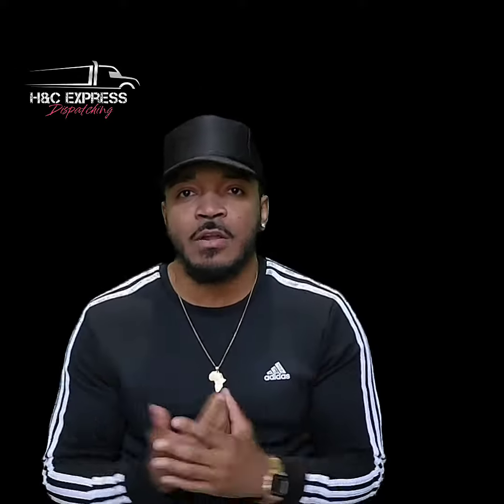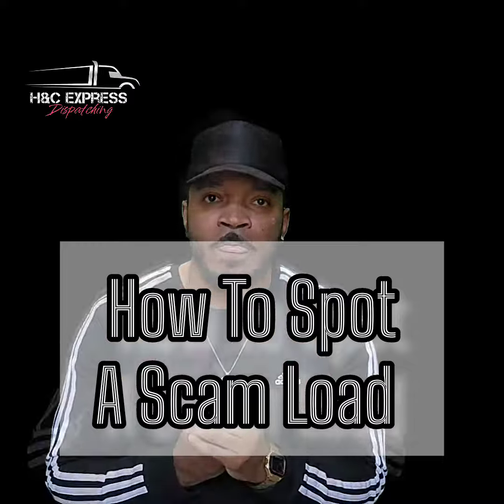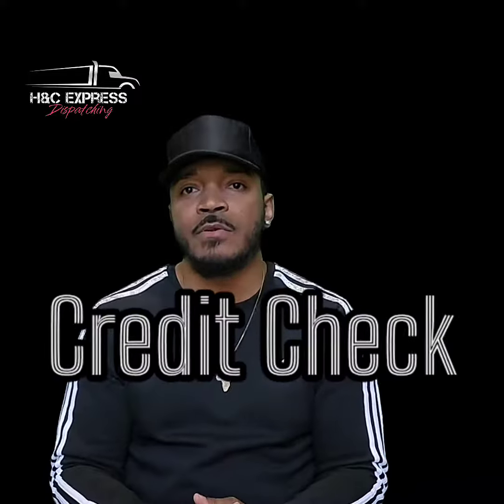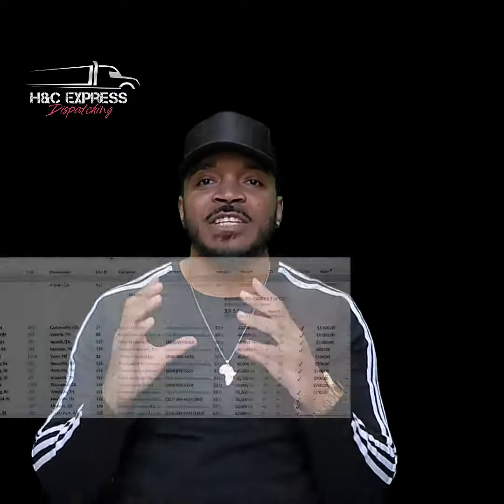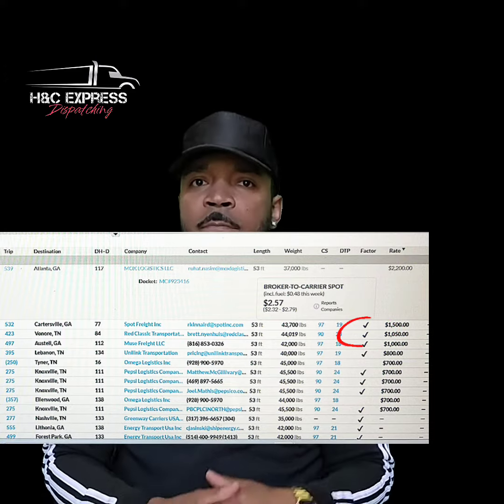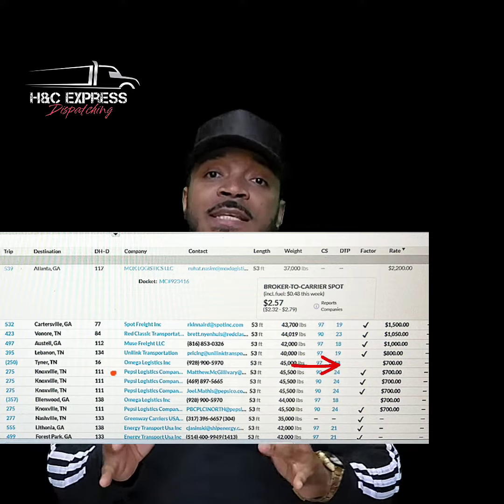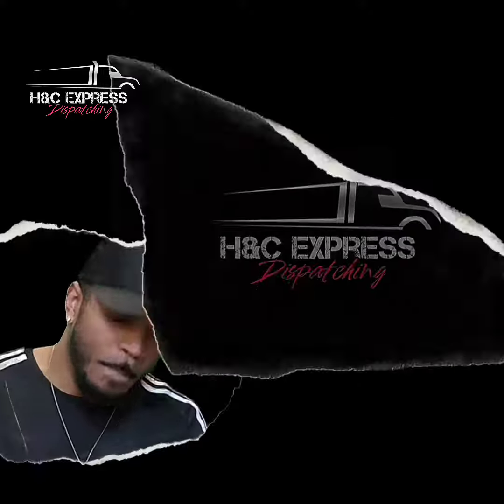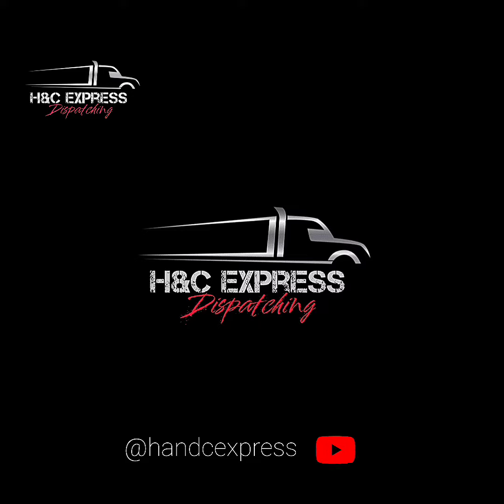How To Spot & Prevent A Scam Load (Short Clip)